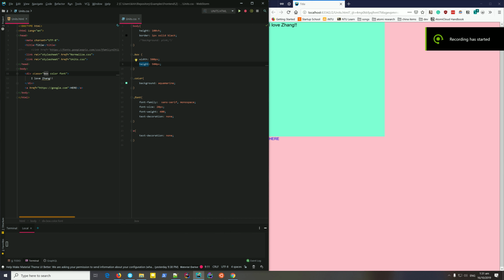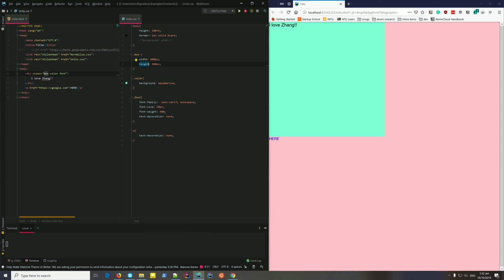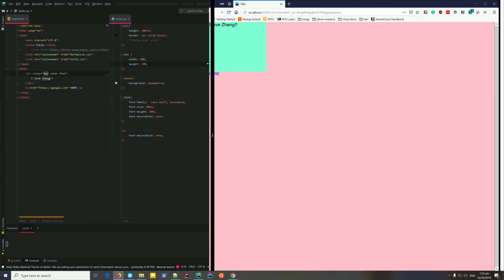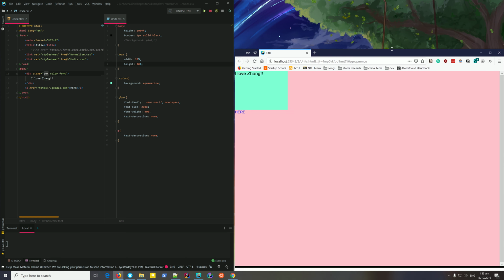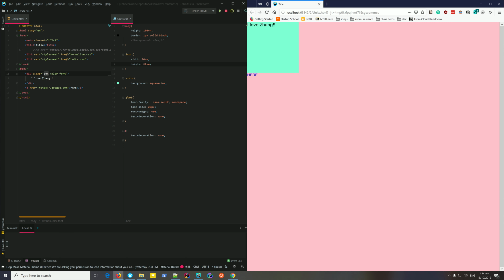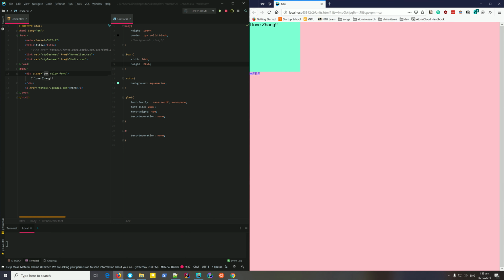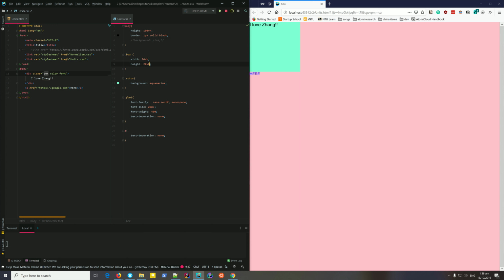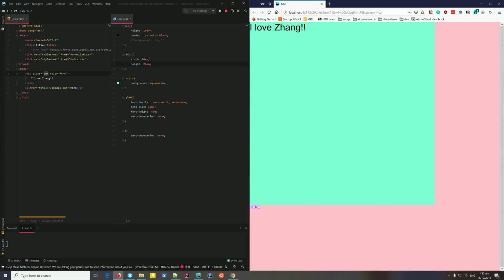2 - 5 CSS Units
Most common CSS units.

px, %, viewport and em